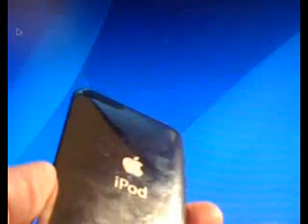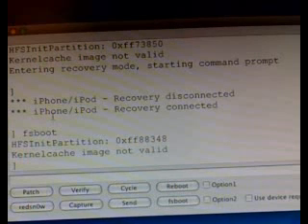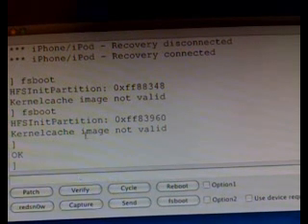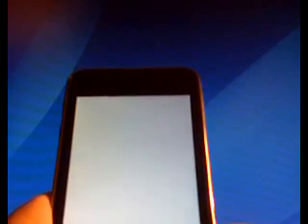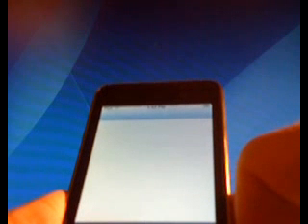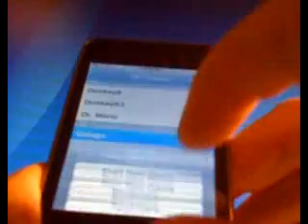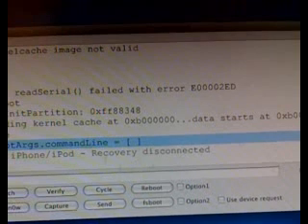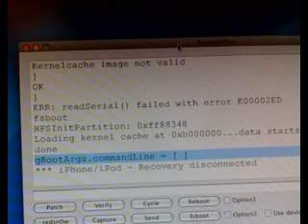First iPod Touch 2G Jailbreak, by MuscleNerds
MuscleNerds, from Dev Team, published this video with the official demo of the first jailbreak of a iPod Touch 2G device.